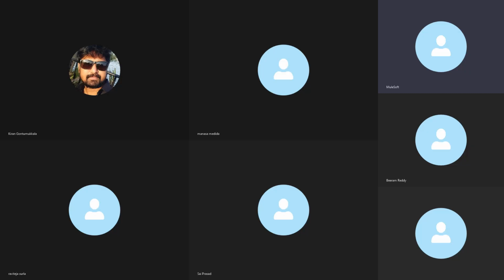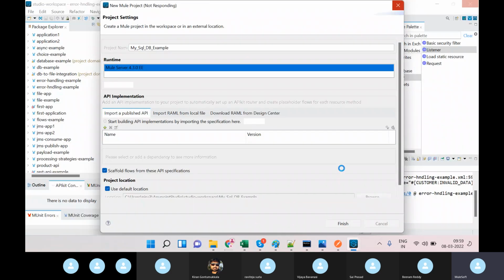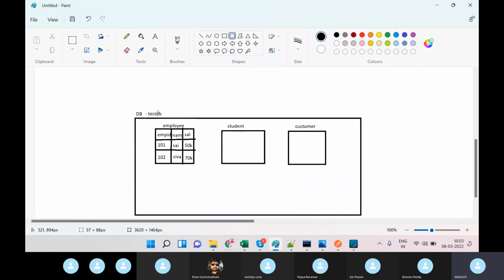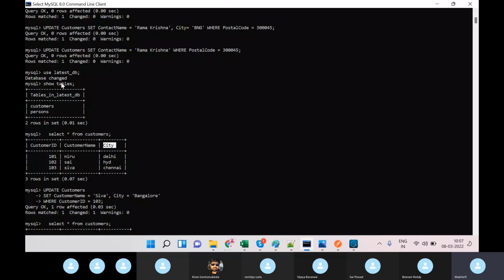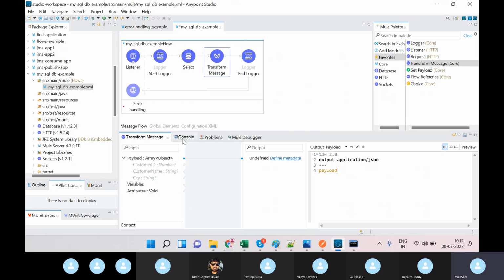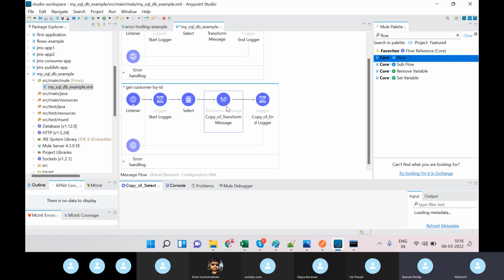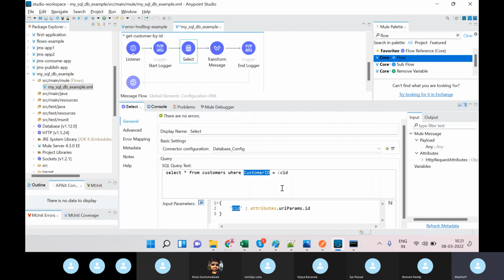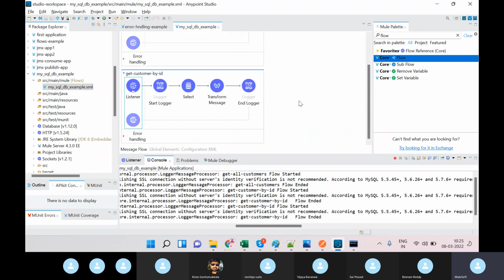Video 20220308 045602 Meeting Recording